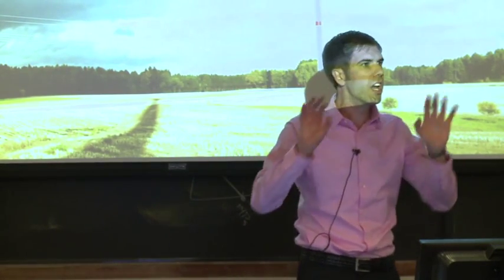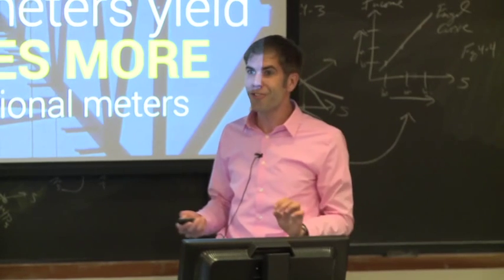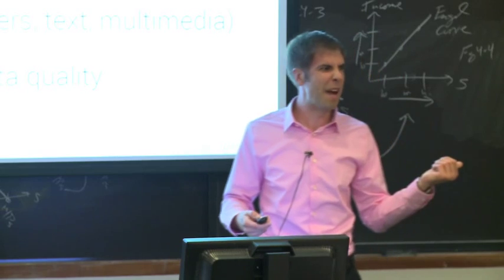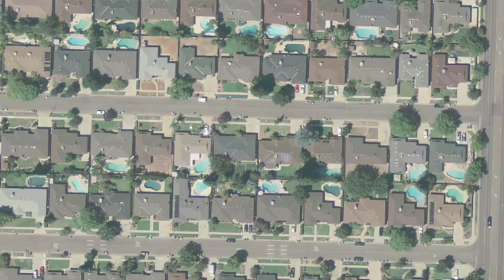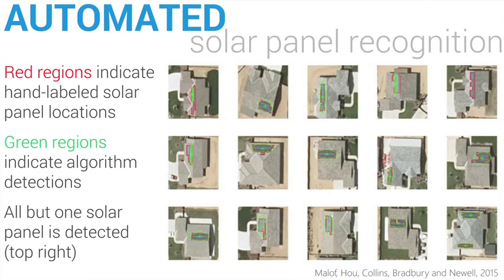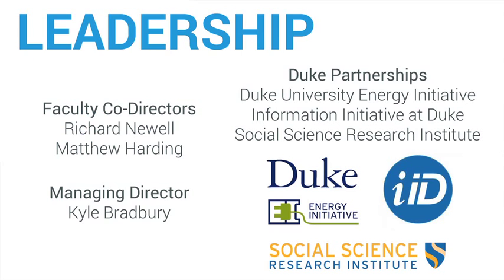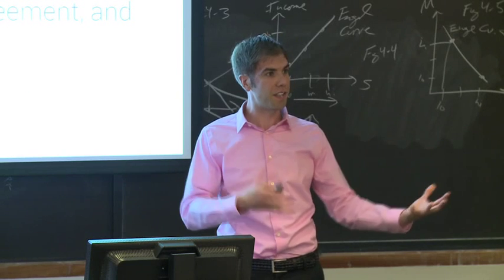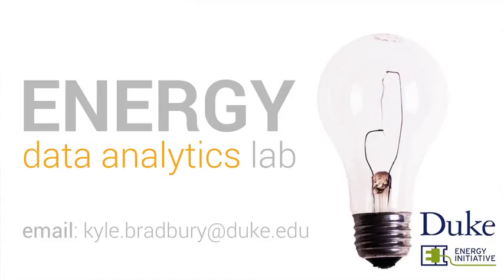Introduction to the Energy Data Analytics Lab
Managing director Kyle Bradbury introduces Duke's Energy Data Analytics Lab, and Sanford School of Public Policy professor Matt Harding describes a representative experiment.